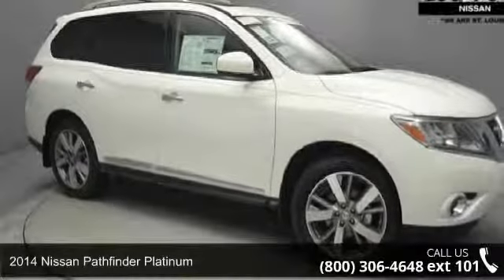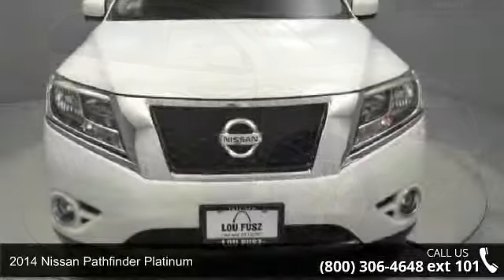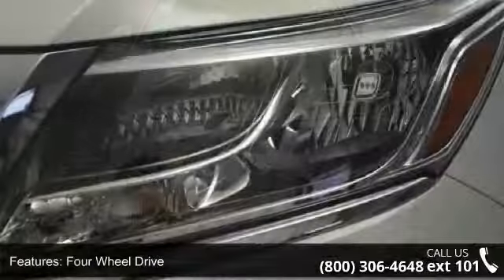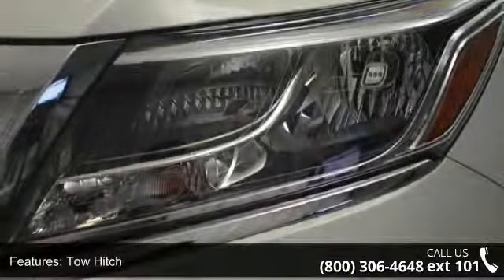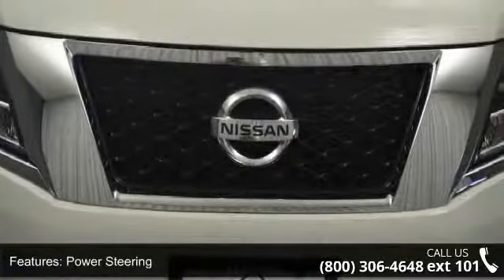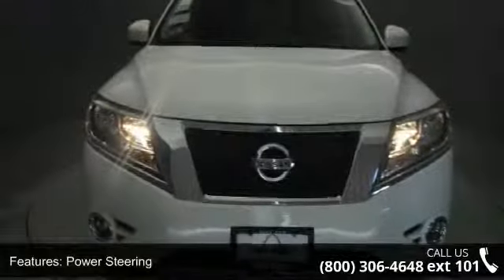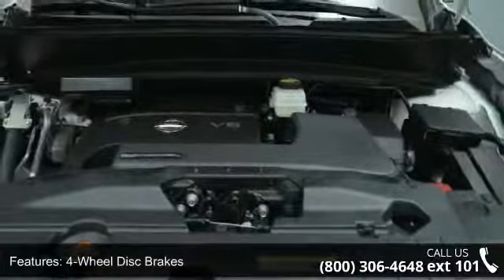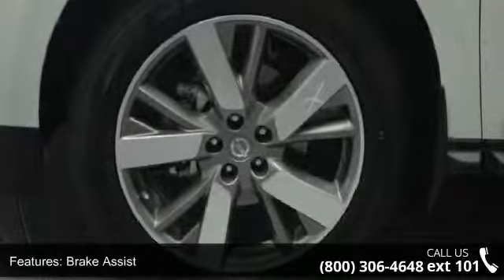2014 Nissan Pathfinder Platinum - Lou Fusz Mazda - St. Lo...